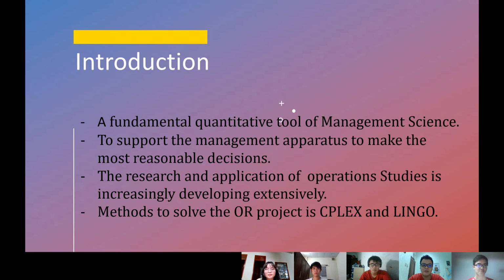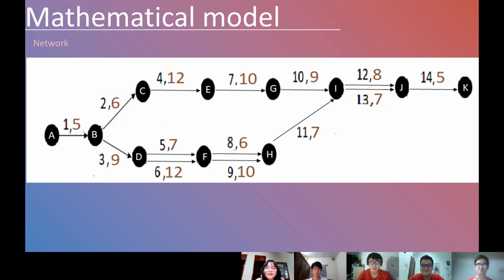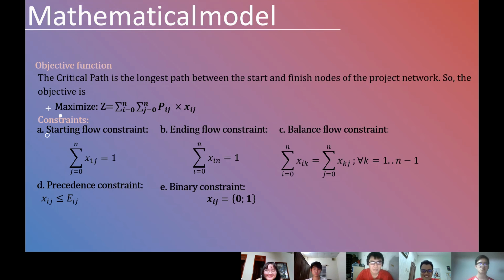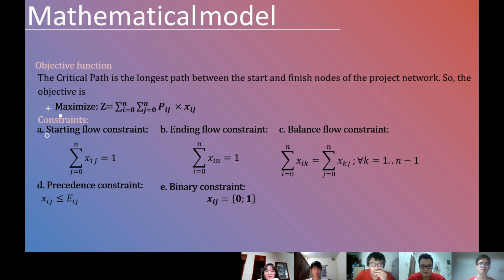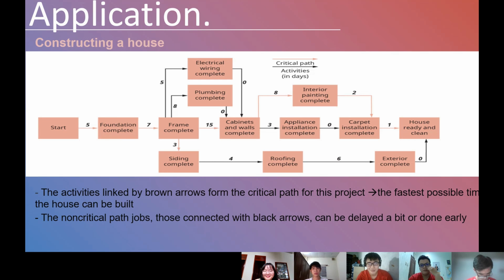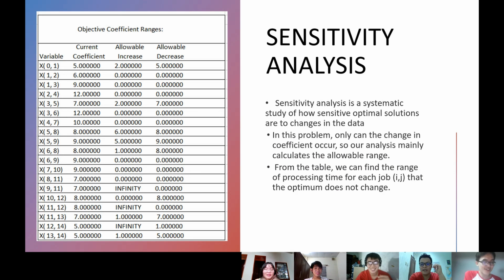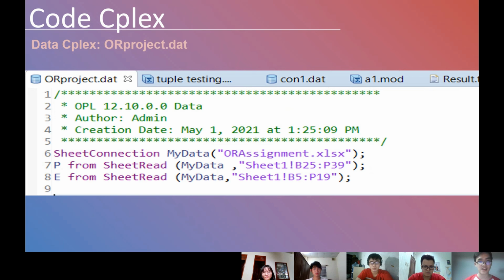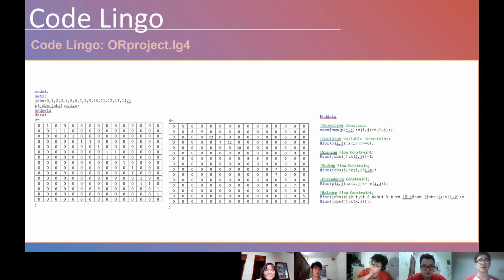ProjectOR1_Class_Friday_Afternoon_Group7.